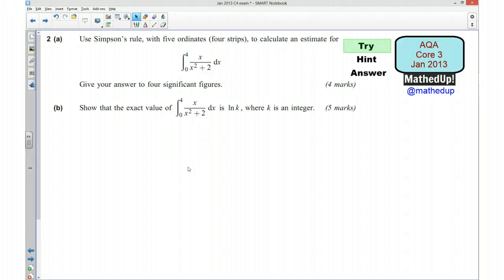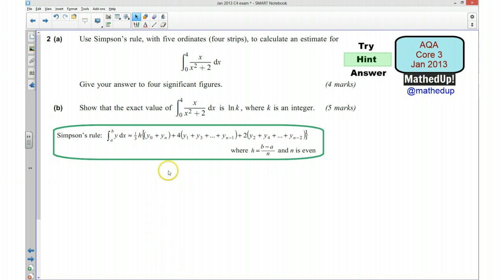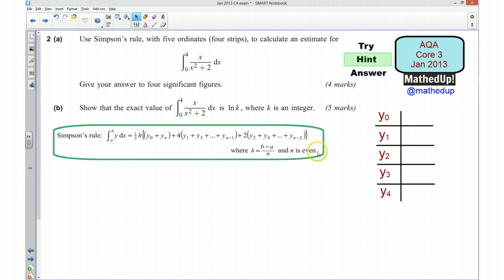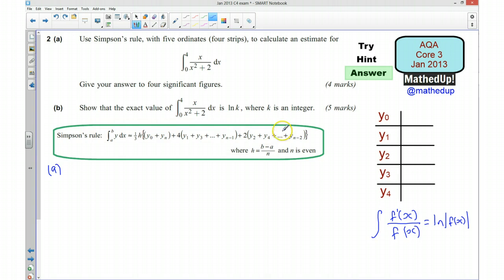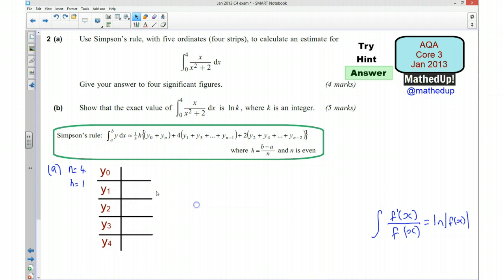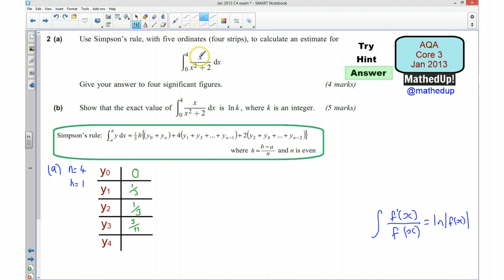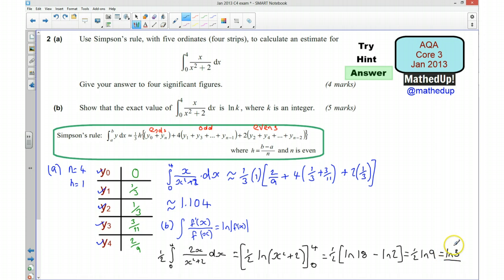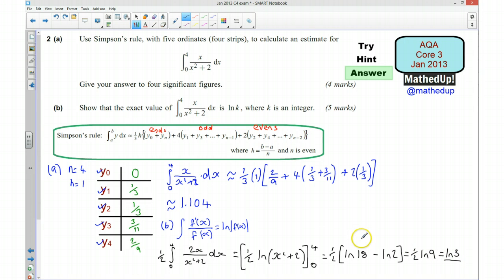AQA Core 3 Jan 2013 Q2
AQA Core 3 January 2013 question on Simpson's rule and integration.